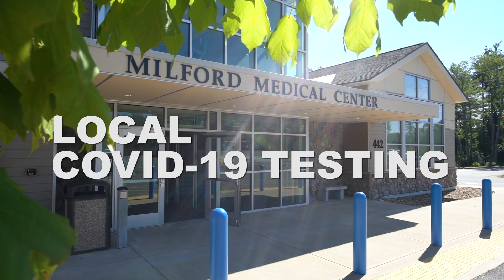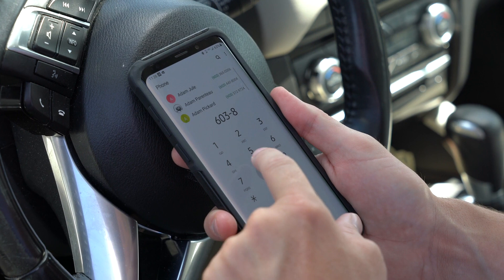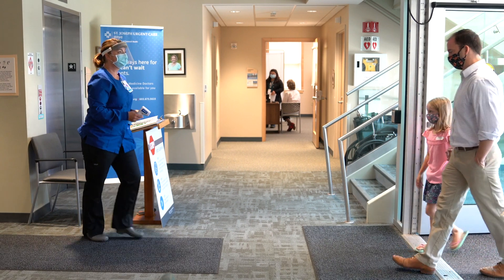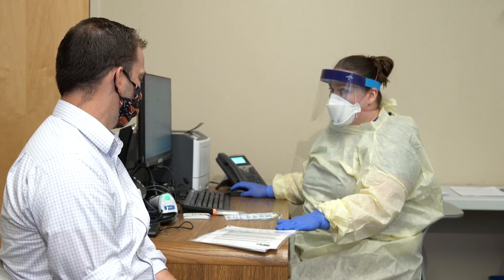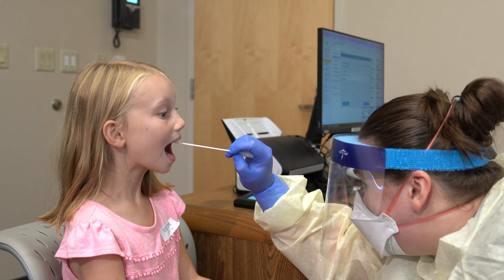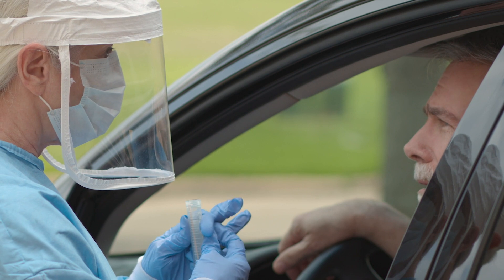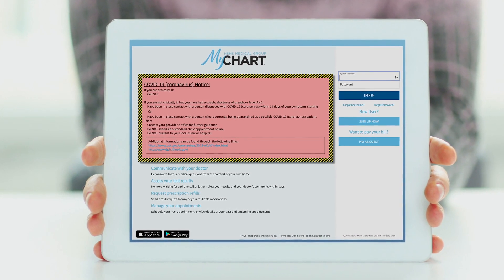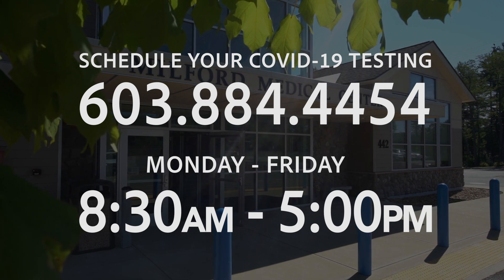COVID-19 Testing at Milford Medical Center